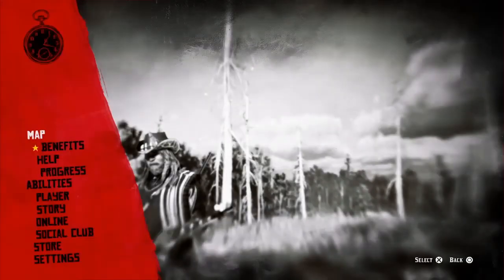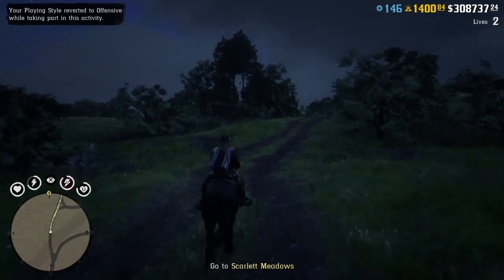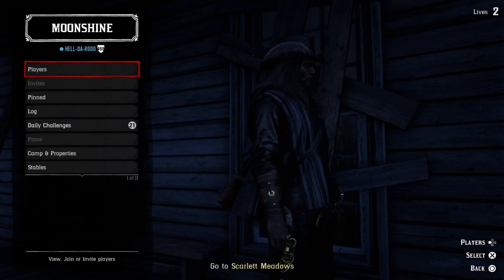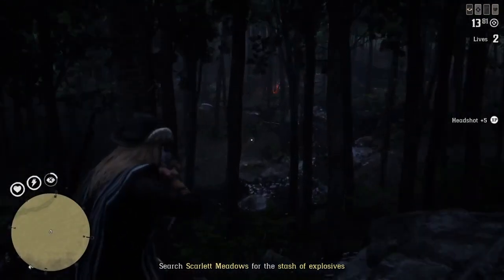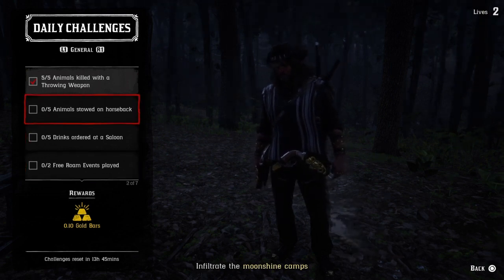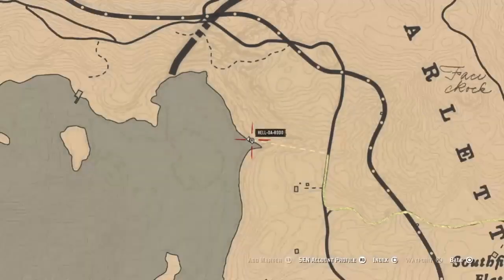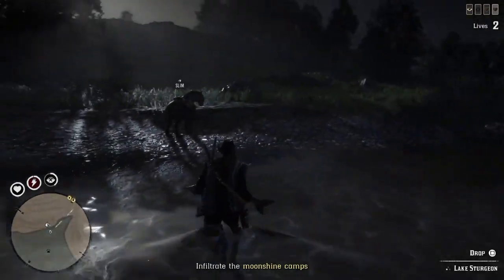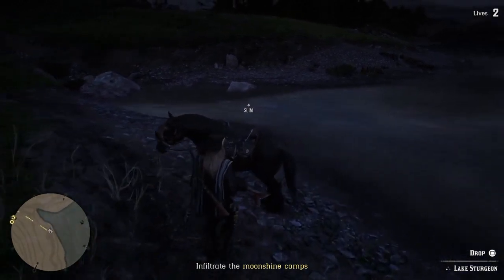ITS BACK FREE XP AND MONEY RED DEAD ONLINE